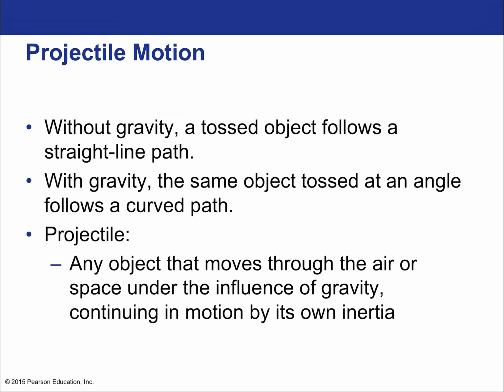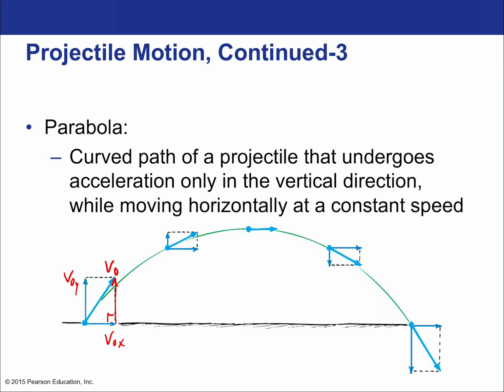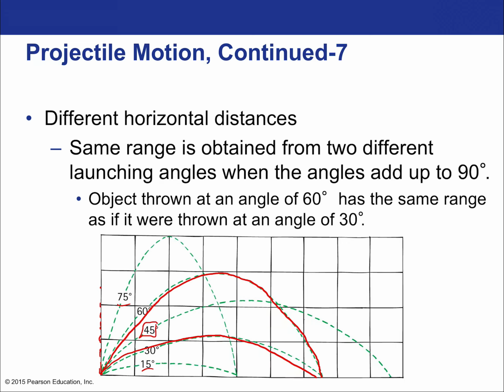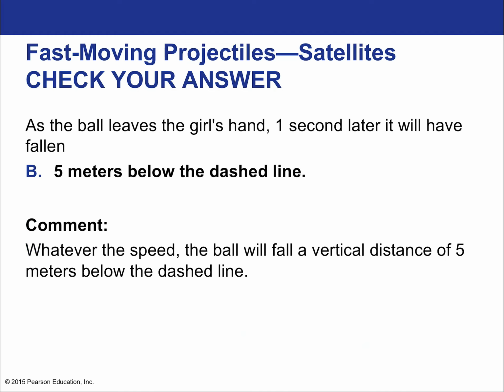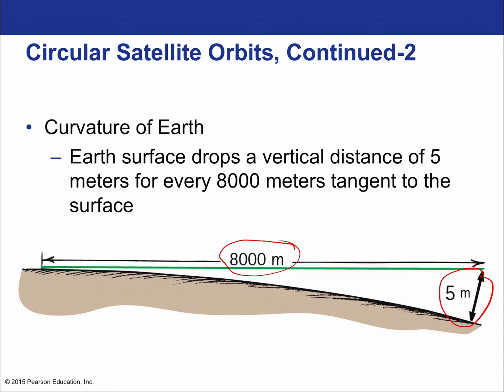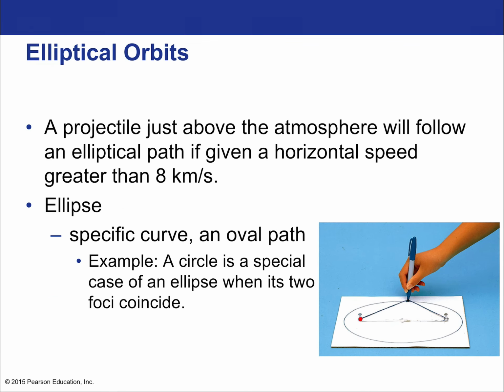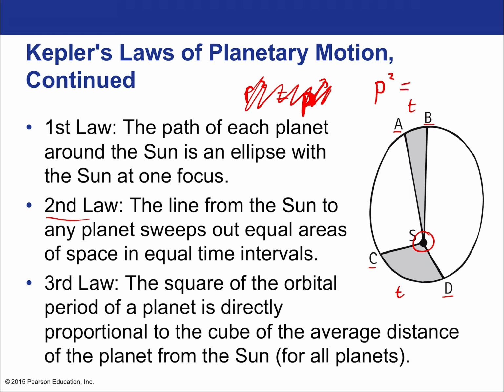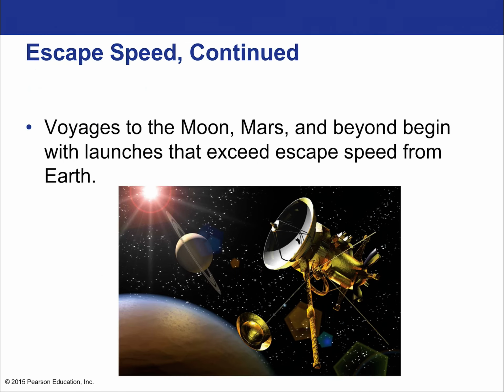Chapter 10 — Projectiles and Orbits